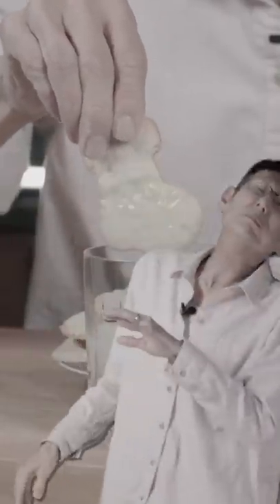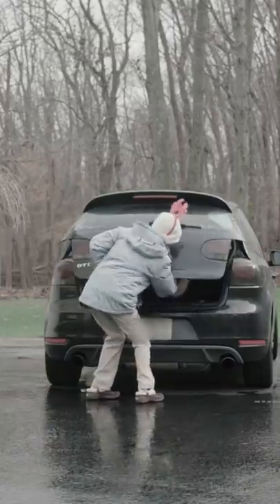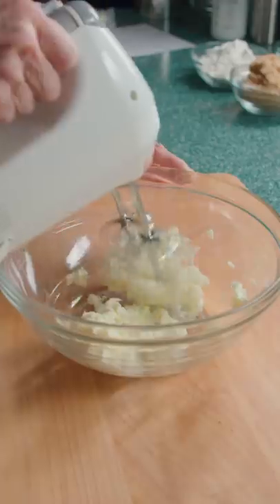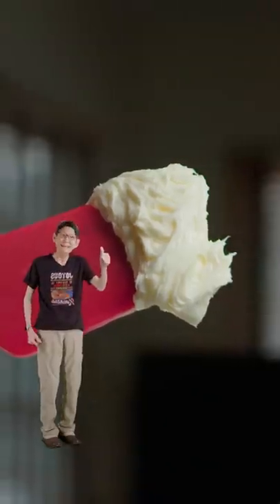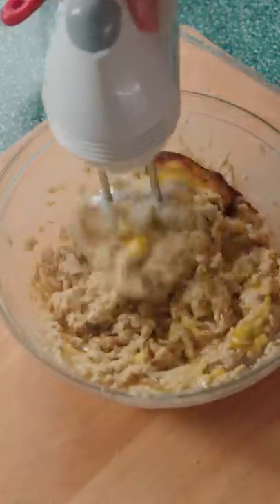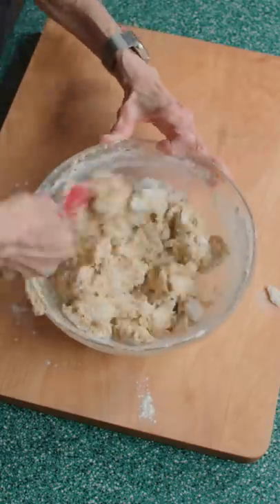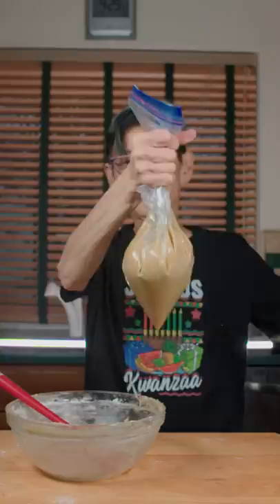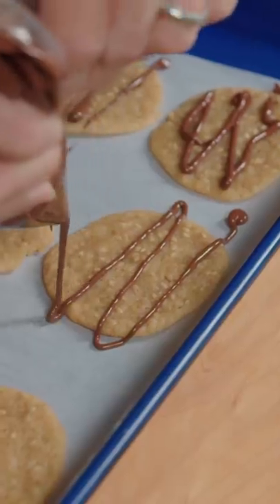Kwanza Cookies!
1¼ C flour, ¼ t baking powder, ¾ C butter, 1½ C brown sugar, 2 eggs, ½ C benne or toasted sesame seeds, 1 tsp vanilla